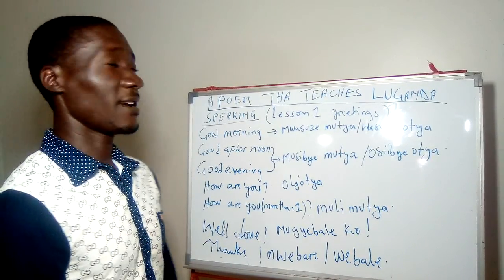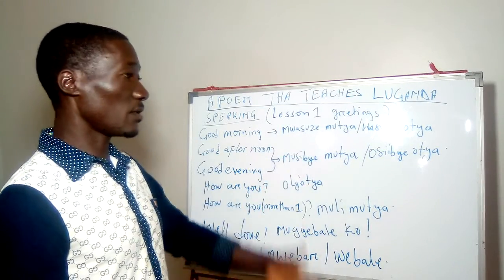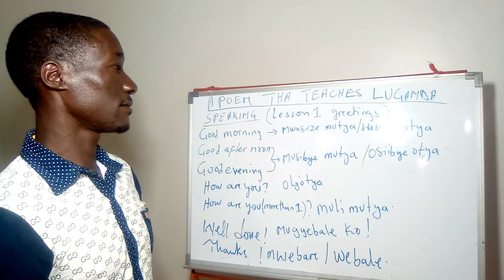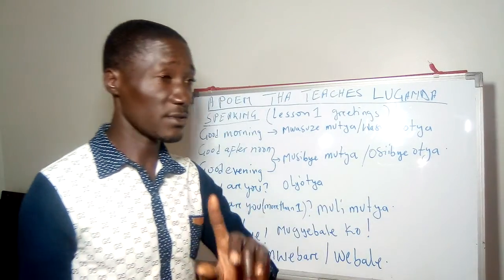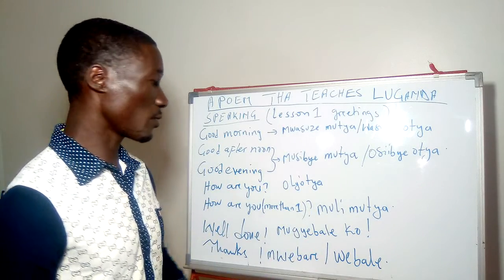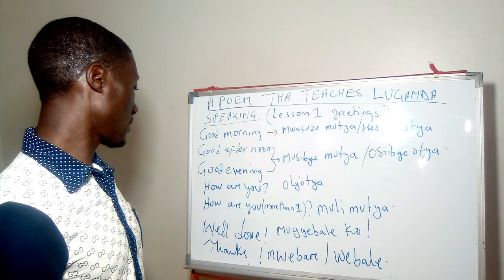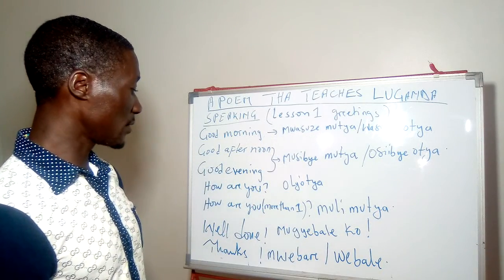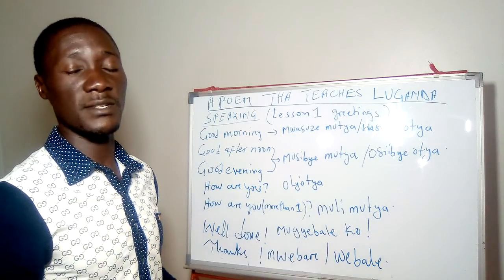Yiga oluganda nga olamusa